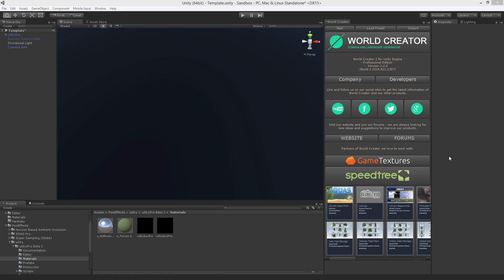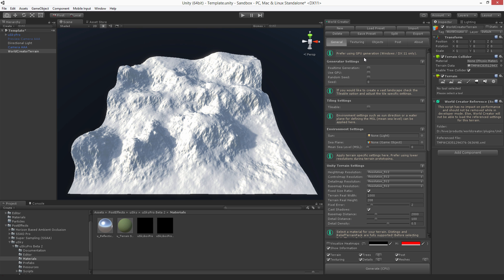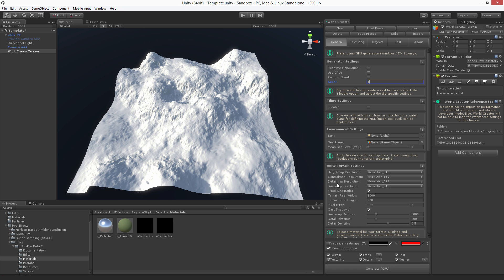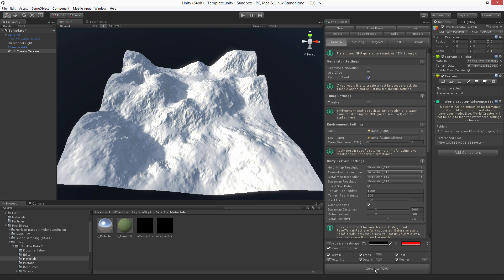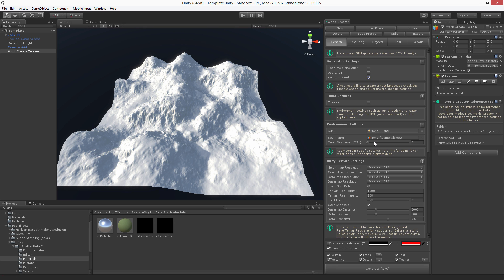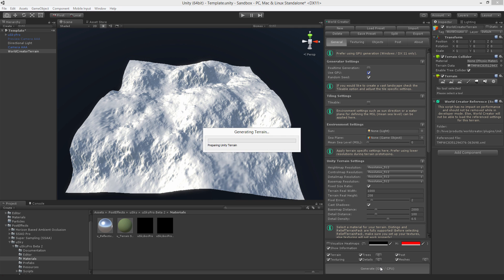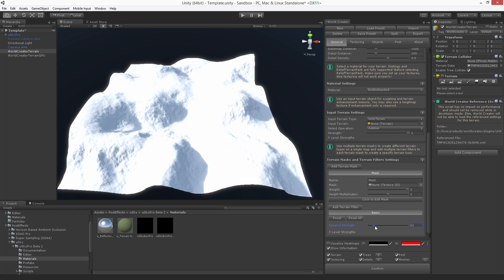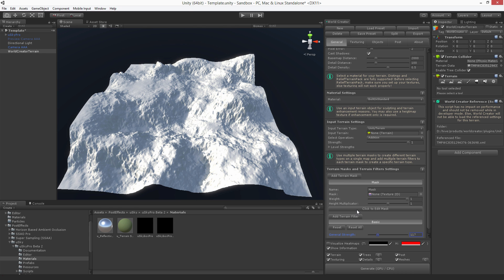World Creator 2.2 for Unity - Tutorial 01 (Generator Settings)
This tutorial video describes the CPU, GPU, and Realtime generator settings of World Creator 2 for Unity.

The GPU / Realtime generation capabilities are only available on Windows with a DirectX 11 capable graphics card.

It will be also available on Mac OS as soon as the Unity Editor for Mac supports so called compute shaders. The World Creator 2 Professional asset will detect it automatically as soon as available.